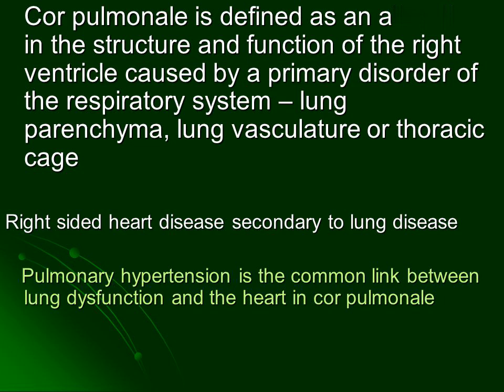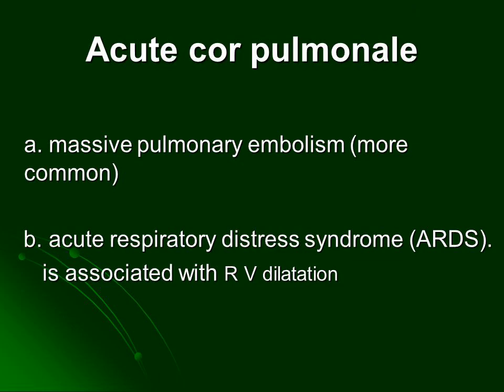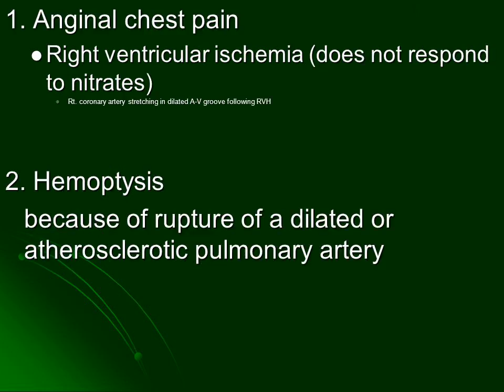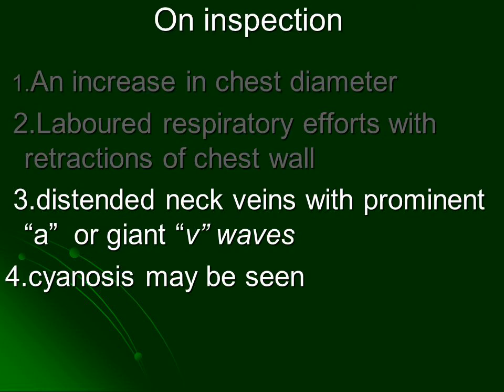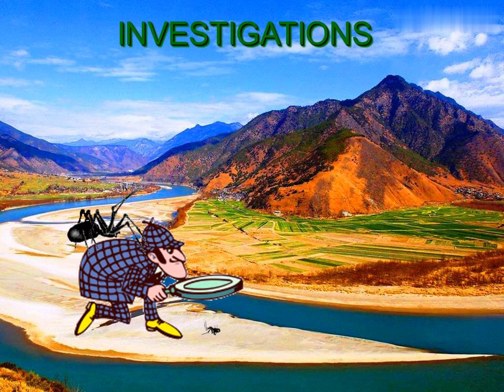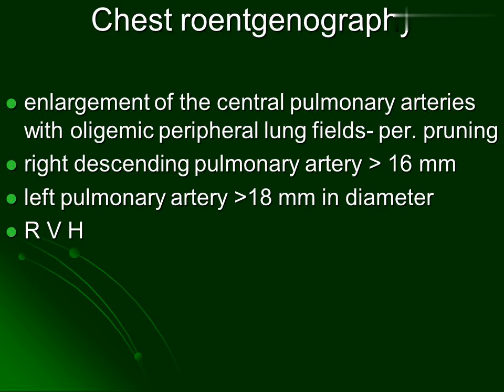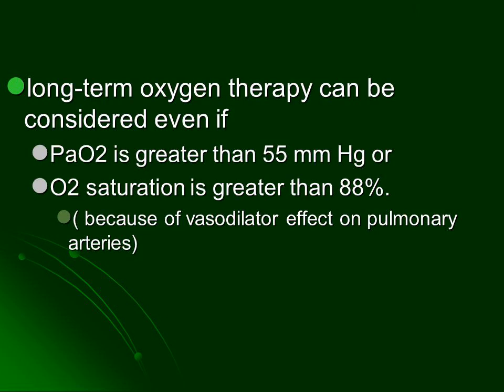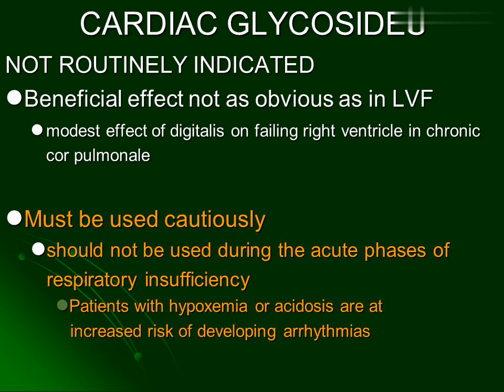Cor Pulmonale ppt